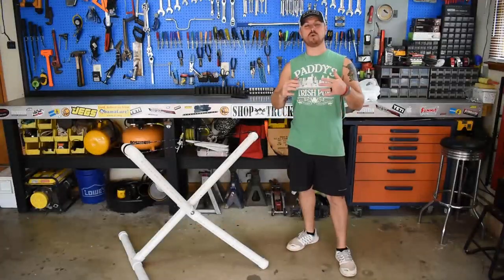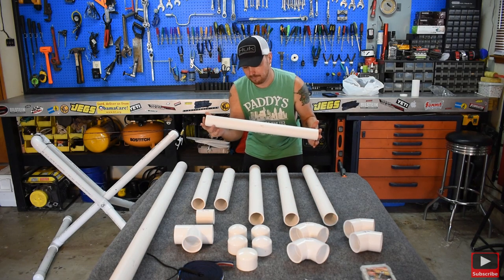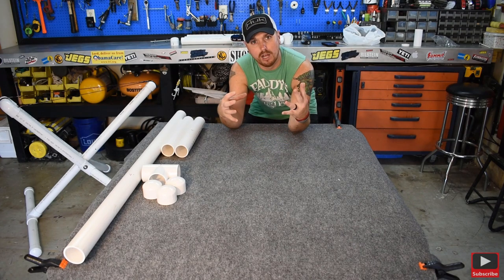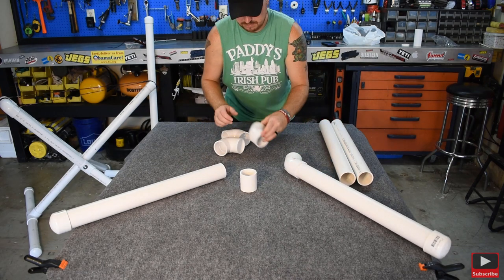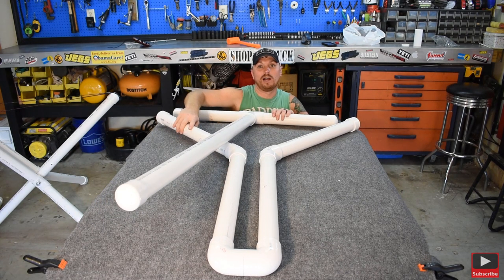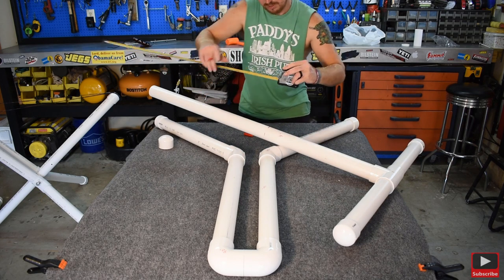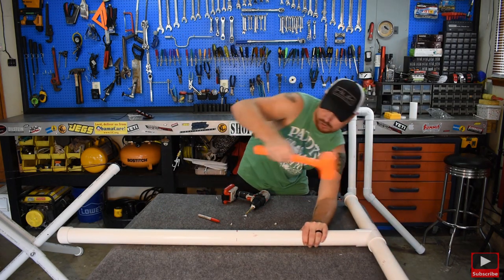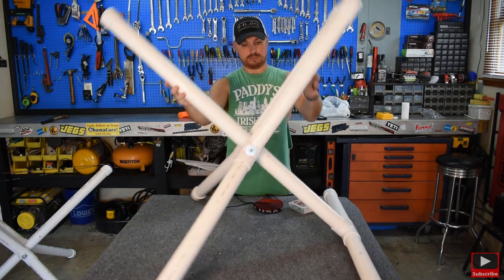The BEST Kayak Stands / DIY / How To Build Them / Step By Step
These are the BEST DIY kayak stands you will ever build! They are heavy duty, light weight, fold-able and they should last you a lifetime!